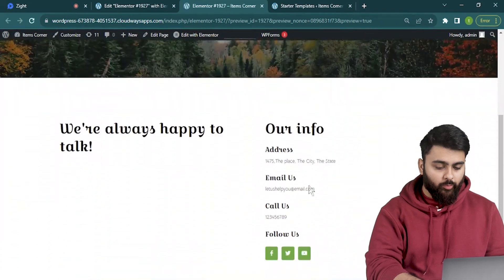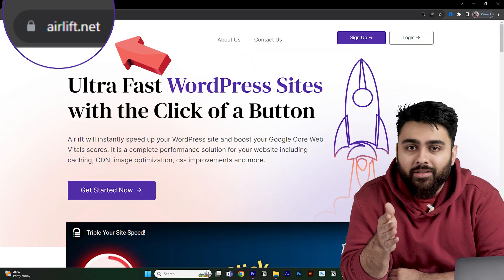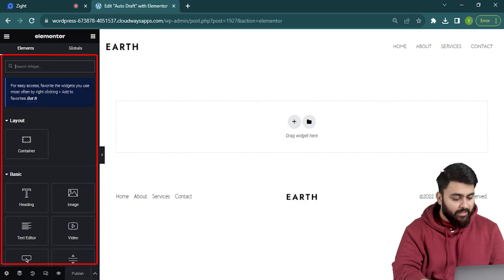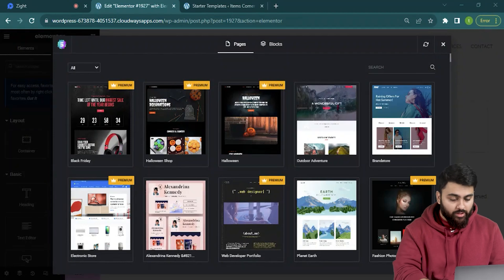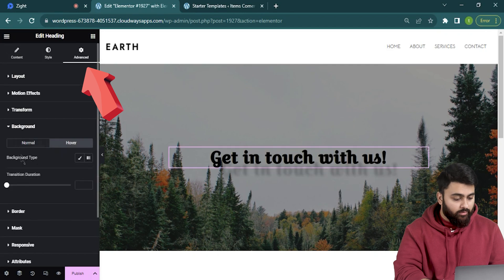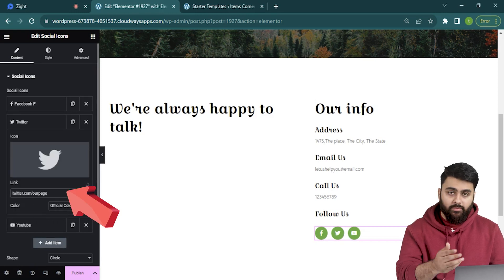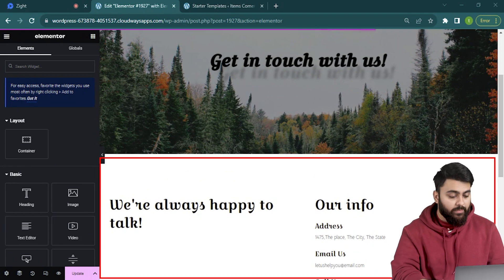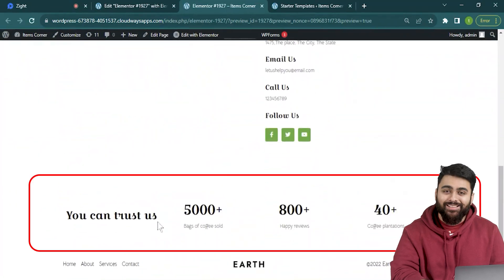Easiest Free Way to Add Custom Page Templates in WordPress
⭐ Giveaway: Our 100% FREE plugin makes any site 3X faster In this video I will show you how to save time and use custom templates for your website, and yes, it's FREE. We will be using a free plugin called Starter Templates, which offers business-friendly page templates that you can select based on your niche.

00:00 Why this plugin is a life saver?
00:20 Step 1: Check site speed
01:17 Step 2: Setup Elementor & import template
02:17 Step 3: Setup Starter Templates
03:03 Step 3a: Customize template
04:40 Step 4: Save your designs
05:17 Step 5: Add a section
06:15 BONUS